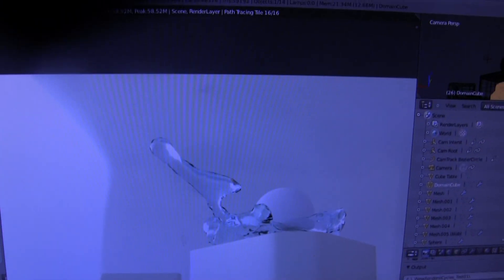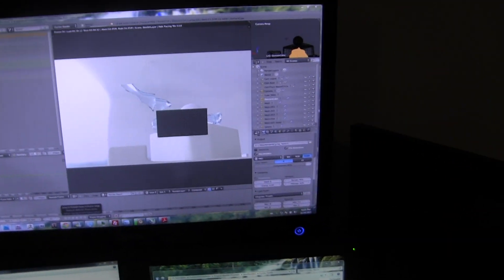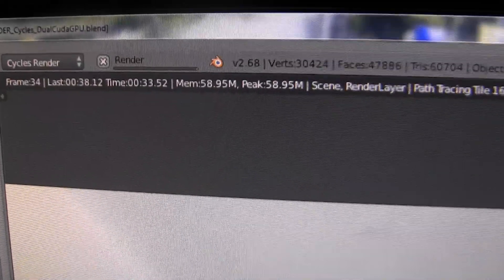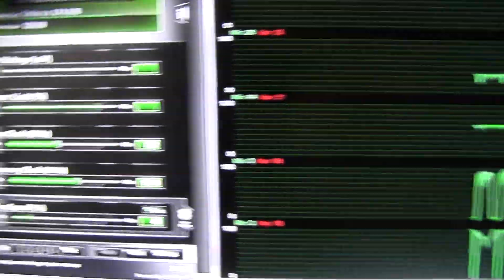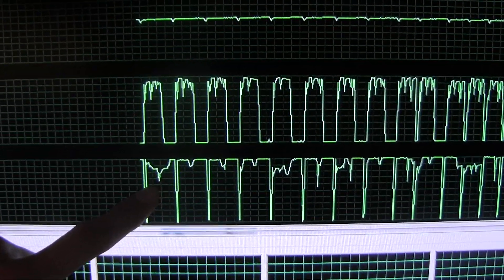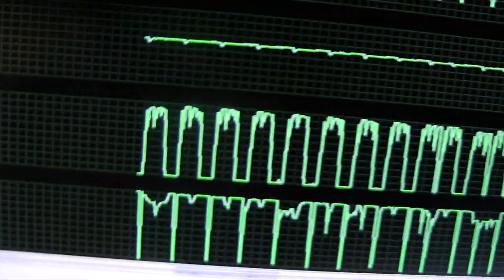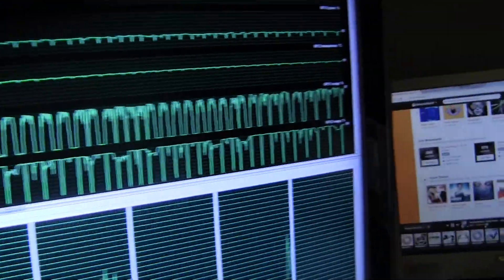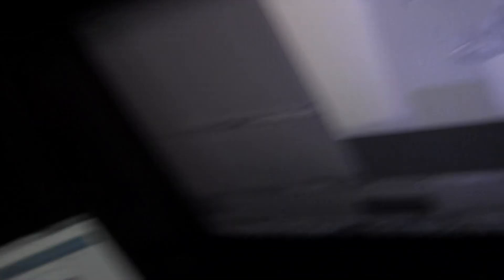Kicking Ass with Cuda-GPU 3D Rendering!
Experimenting with Cuda Core Powered GPU rendering of my 3D fluid simulation scene.  I touched base with this stuff a little while back in my graduating year from the animation program. Back when you needed to download special, off branch experimental versions of software to have access to the new beta features. I did not get very far with it then. Today, nearly a year later i have revisited it and its a completely different story. Not only is the render software further along... but so is my computer rig. Since then I have completely revamped my computer hardware. New everything. This included the installation of 2 high end thick profile graphics cards which are just eating up this rendering. The cheaply thin profile cards i used to use really did not show much potential for GPU cuda core rendering... but these monster video cards sure do! Today I went from a 2.5 hour a frame render on my 8-Core 3GH CPU at 1080p to a mere 70 second render per frame at half 1080p resolution. Sure its only half the resolution in this render... but seriously... if i set it back to full res, that would come to only 140 seconds per frame... astronomically faster than the 2 and a half hour CPU render. So yeah... Cuda Kicking Ass i'd say!